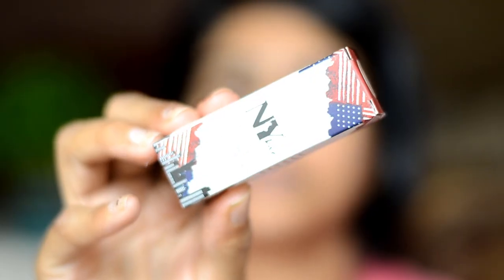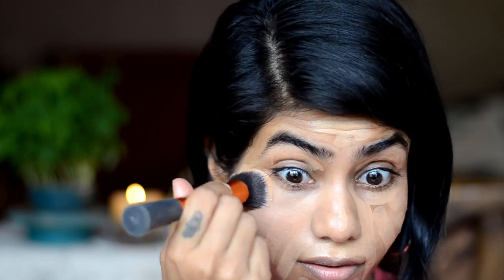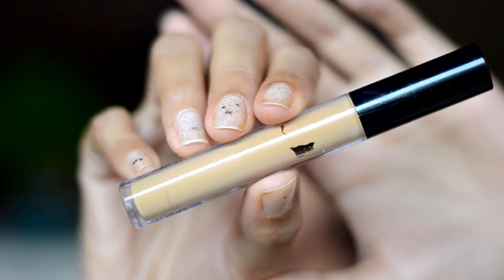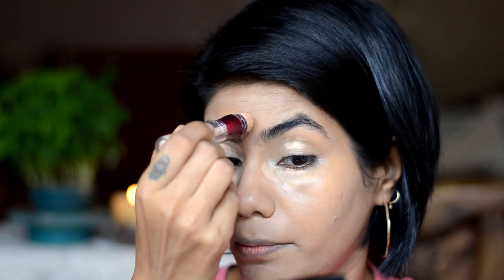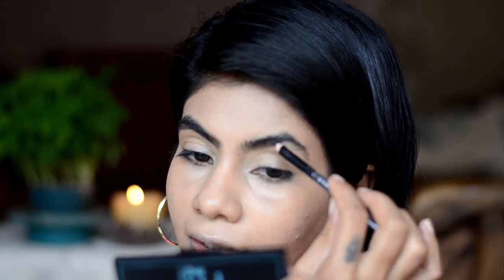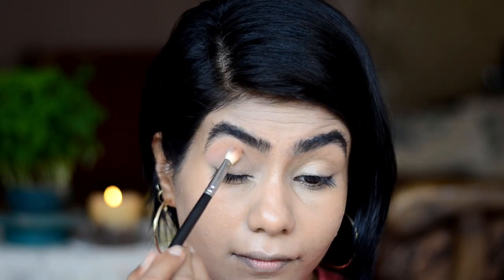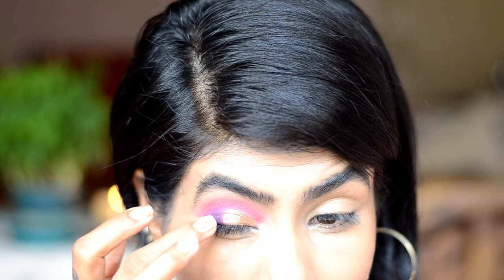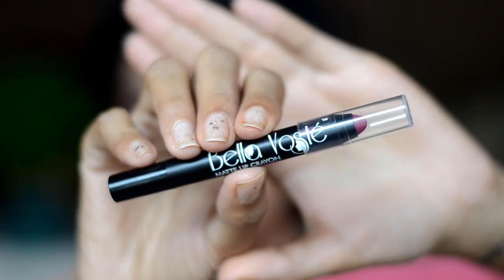NEW MAKEUP!!! NY BAE, BELLA VOSTE, MAYBELLINE, BEAUTY GLAZED!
Hey Guys!
I got some new makeup & wanted to use & try with you in this video. I have used Ny Bae, Bella Voste , Maybelline & Beauty Glazed products! Hope you enjoy watching this :)

All products are purchased with my own money!

Products Used:
1. NY Bae Makeup Primer
2. NY Bae Foundation Concealer Contour Color Corrector Stick, For Wheatish Skin - I'm Goin' to Coney Island - Caramel 4
3. NY Bae Liquid Contour - Coffee Pretzel 5
4. Maybelline New York Fit Me Powder Foundation - 310 Sun Beige
5. NY Bae Brow-klyn Bridge Eyebrow Pencil - Black
6. L.A. Girl HD PRO Face Pressed Powder - Chestnut
7. Odbo Highlighter 05
8. Bella Voste Matte Lip Crayon Truly Madly Deeply
9. Beauty Glazed color Studio Palatte